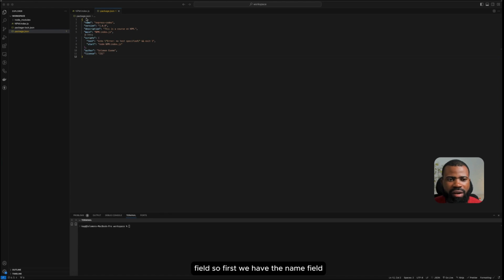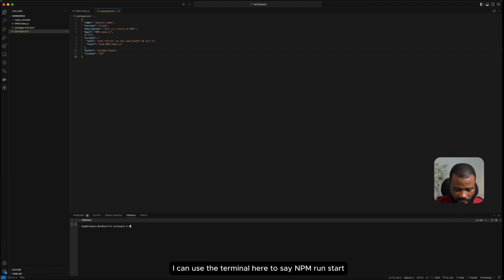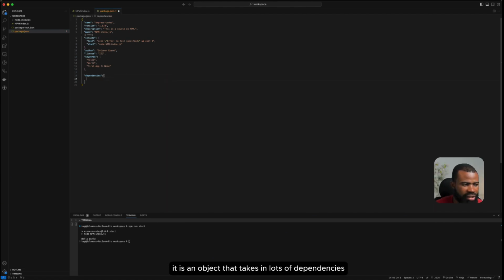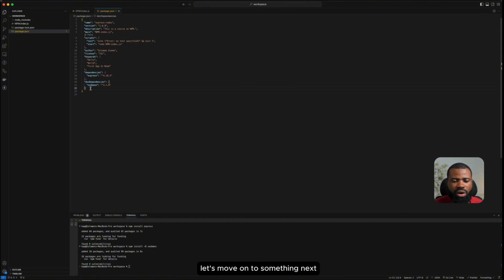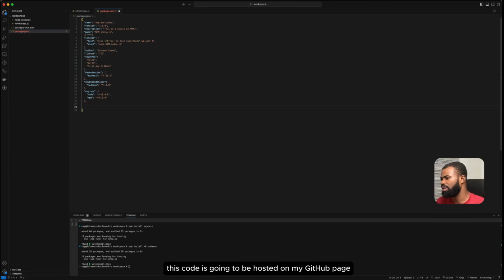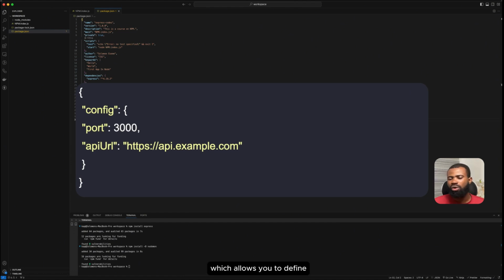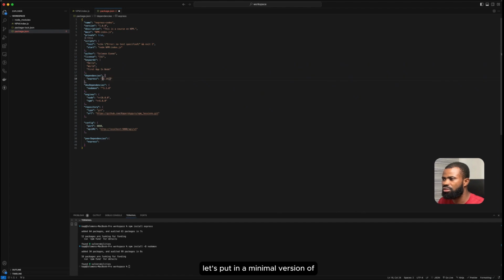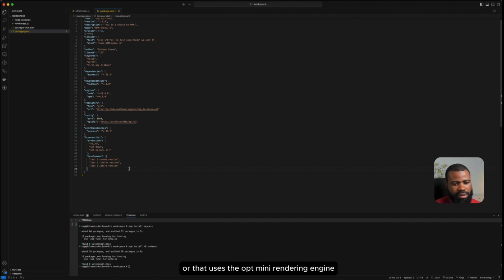15 package json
In this video, you'll learn about the package.json file, a central configuration file for Node.js projects.